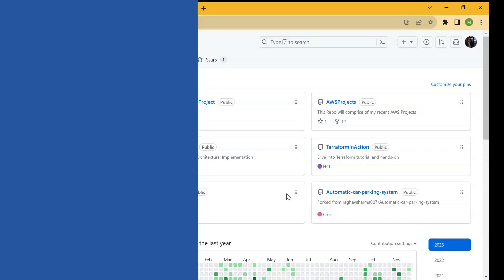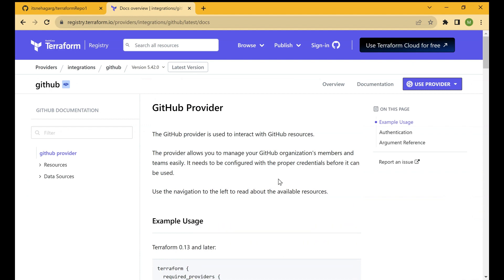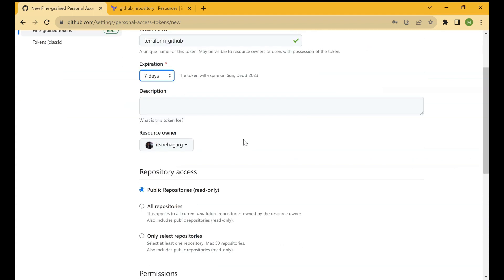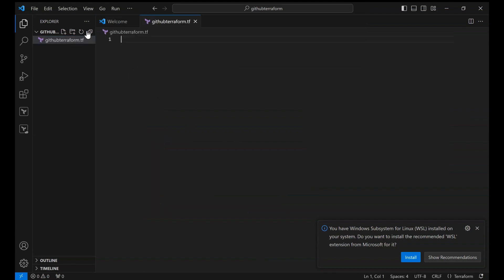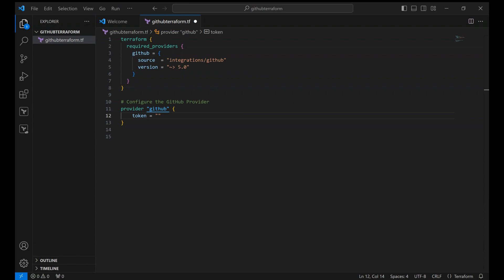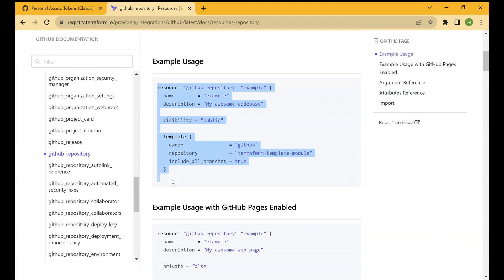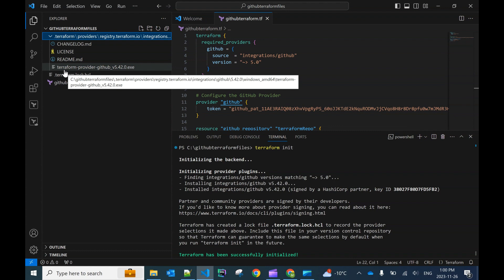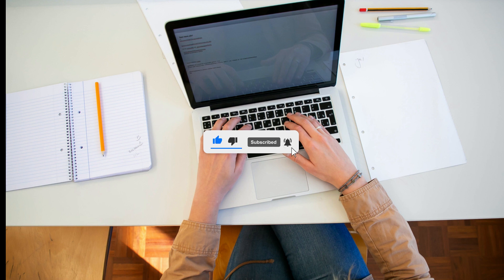How to create a new GitHub Repository using Terraform?🤔🤔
Hello Everyone,😍

In this video, I discuss How to create a new GitHub Repository using Terraform? This video is for both beginners and experienced professionals.